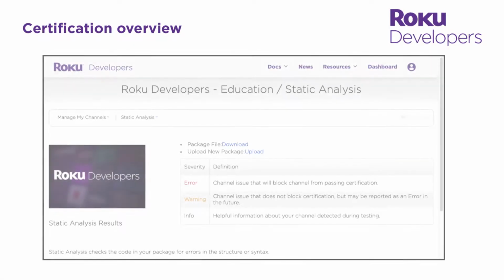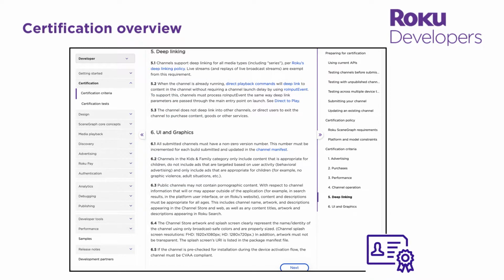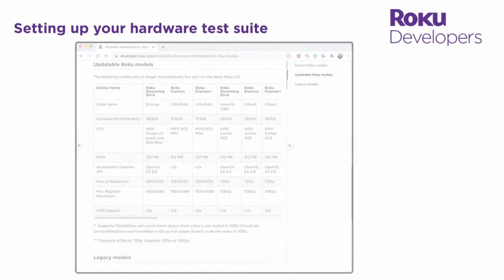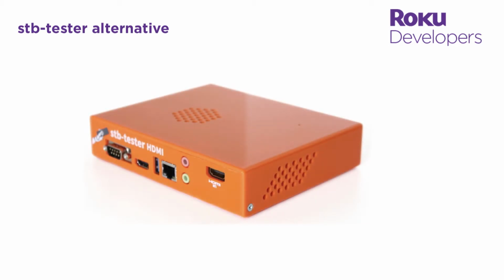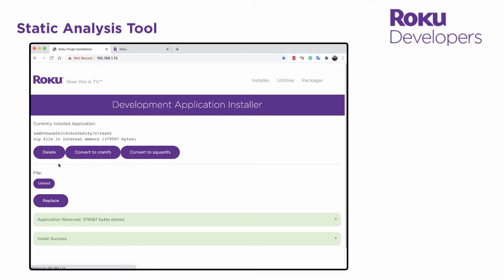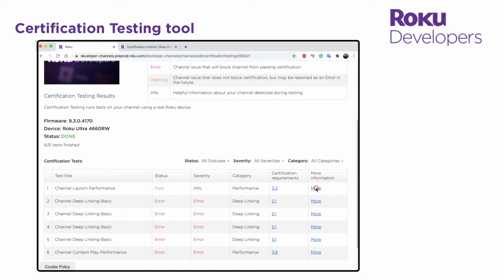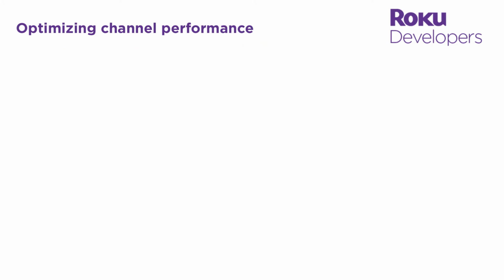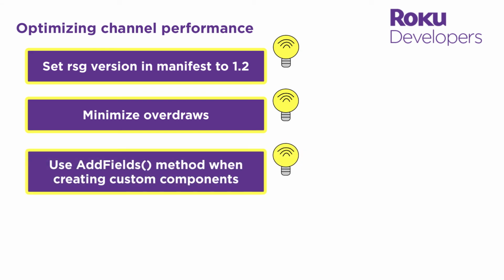SceneGraph "Build a Roku Channel": Certification Testing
This lesson describes how to prepare your channel to be published to the Roku channel store. It explains how to use Roku's test automation software and tools to verify that your channel's design and performance meet all of Roku's certification criteria.

This lesson highlights how your Roku device test suite should not only include the current devices used by Roku for certification testing, but also contain as many supported devices as possible to optimize channel performance for users across all Roku devices.

It explains how you can write state-driven UI test cases for channel purchasing, performance, deep linking, and other certification-related criteria using the Roku Robot Framework Library, Roku JavaScript library, another test framework, or a programming language such as Python, Java, or Go.

It provides a quick demo of Roku's Static Analysis tool, which detects certification-related issues with your channel's code and must be passed in order for your channel to be published to the Roku channel store. It also summarizes the Channel Behavior Analysis tool, which can be used for free and ad-based channels to verify that they meet certification criteria related to performance and deep linking. It briefly covers the BrightScript Profiler, which you can use to identify parts of your channel's code where you can improve performance and memory usage.

This lesson concludes by reviewing key tips for optimizing a channel's performance.

For more information on this lesson, and all the lessons in the SceneGraph "Build a Channel" course, visit the Roku Developer's

If you have questions while taking the course, go to the Roku Developer Forum and post your questions in the dedicated topic created just for this course